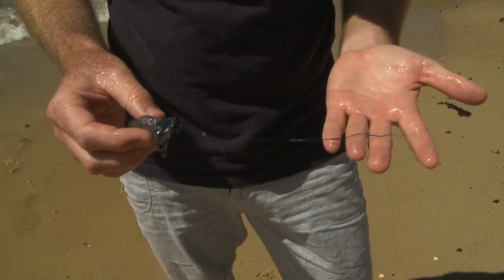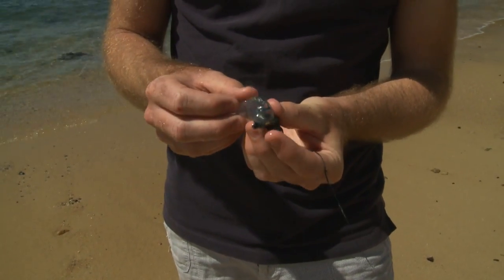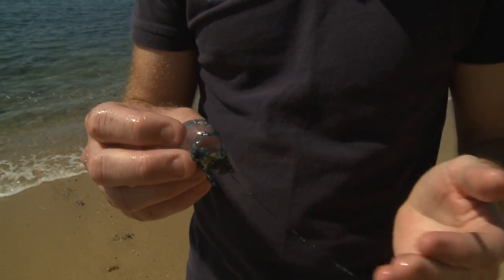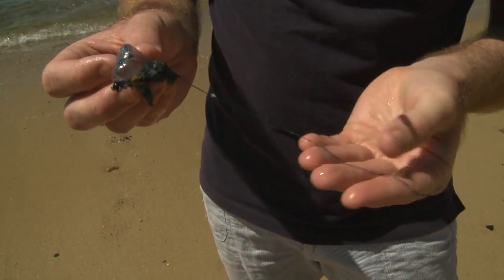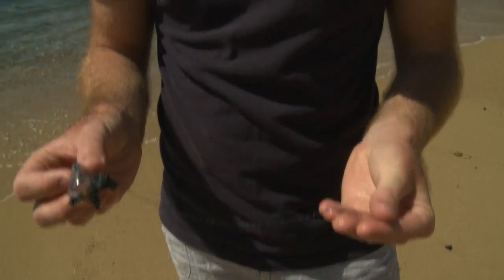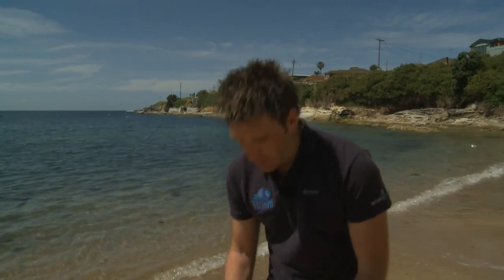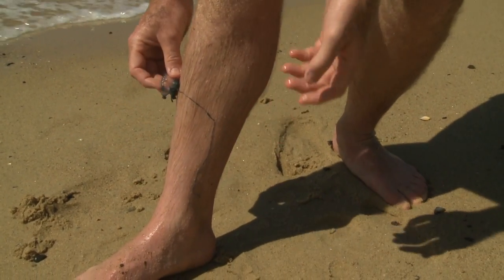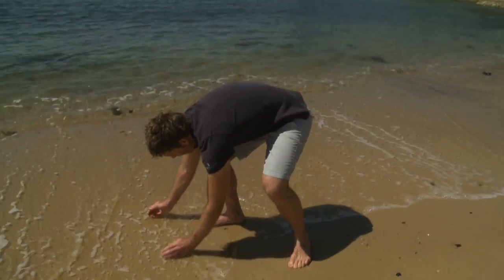Blue Bottles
Blue Bottles, or Portuguese Man O' War (Physalia physalis), are one of the ocean swimmer's evil nemesis's due to there often nasty sting.

In this lesson you will learn more about Blue Bottles, why you shouldn't always fear them and how to treat a sting.

This video is one of 100's available in the OceanFit Academy, the most comprehensive collection of ocean and open water educational content available online.

to find out more and sign up.